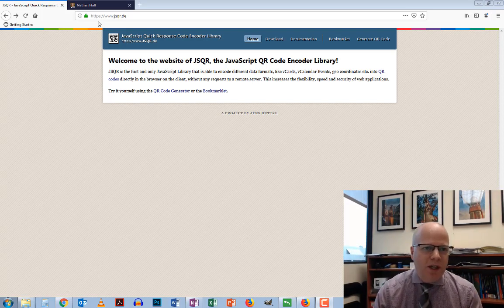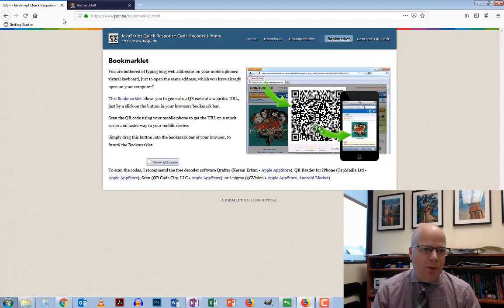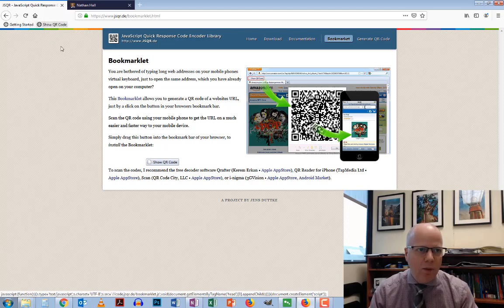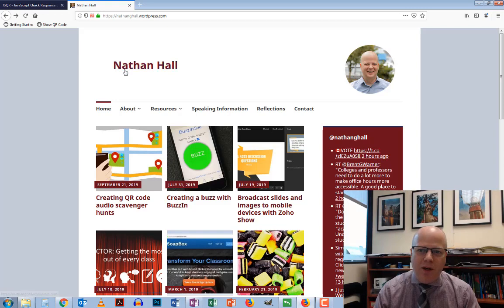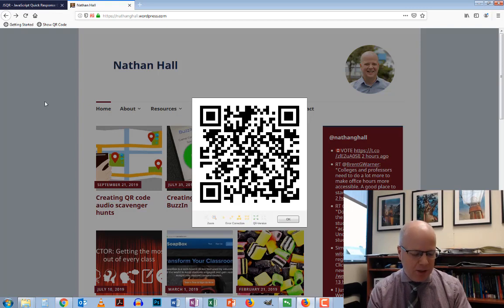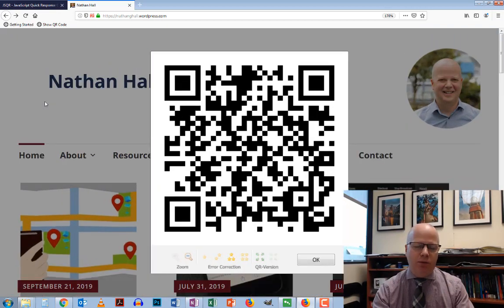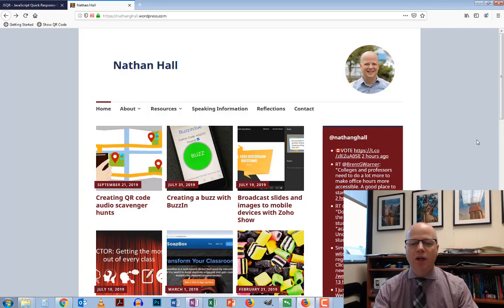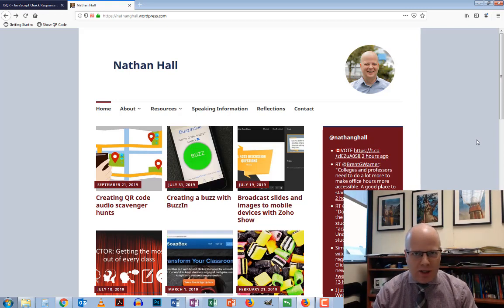Instantly create a QR code to share websites with students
If you have ever had webpage you have wanted to share with your students in class, you know how tricky it can be if they need to type it in. Try using a QR code instead! Use a bookmarklet to instantly create a QR code students can scan.